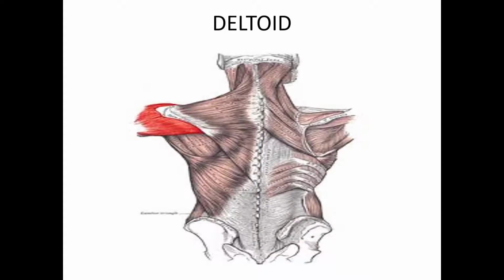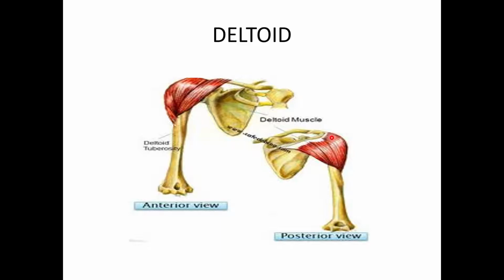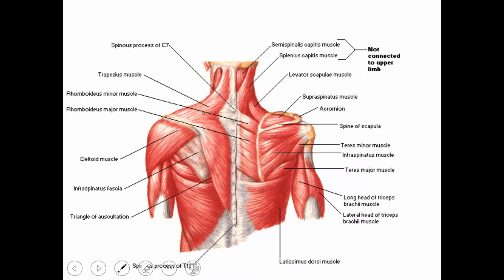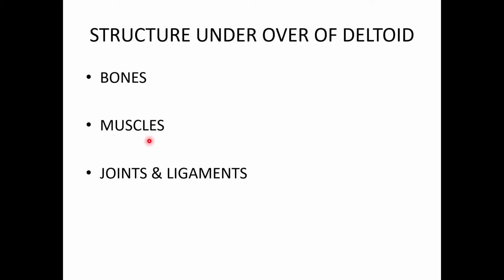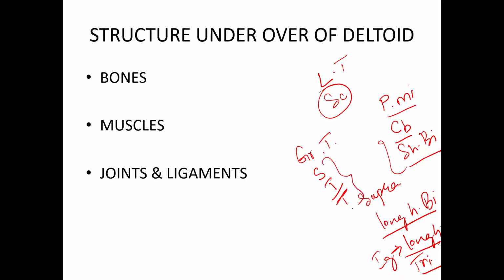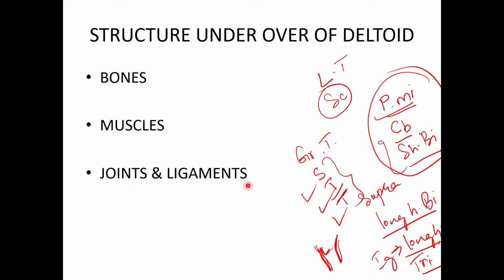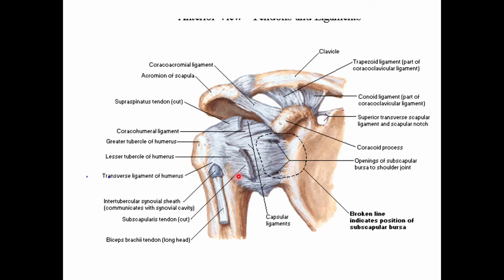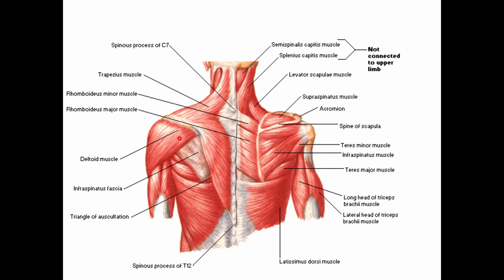DELTOID MUSCLE / CLINICAL ANATOMY / HUMAN ANATOMY / APPLIED ASPECT